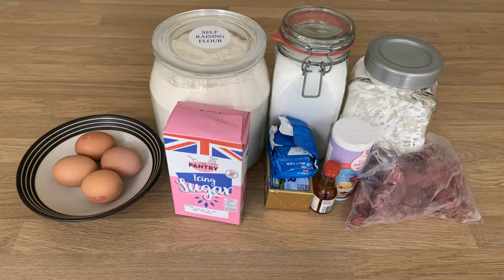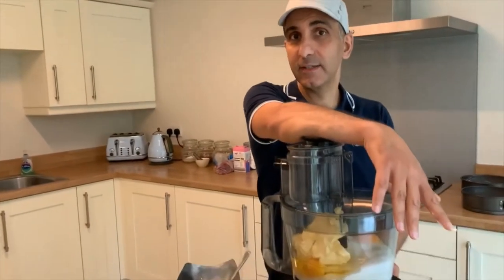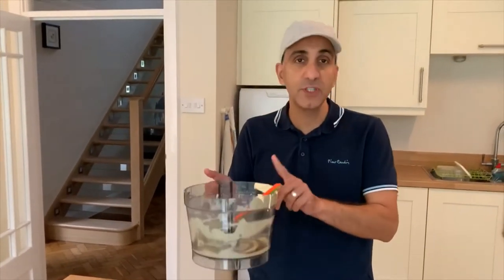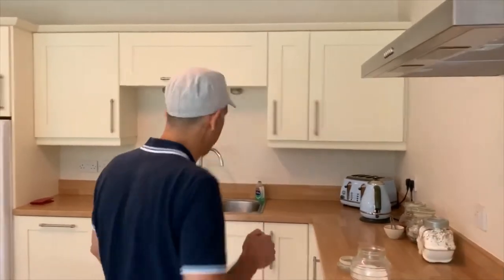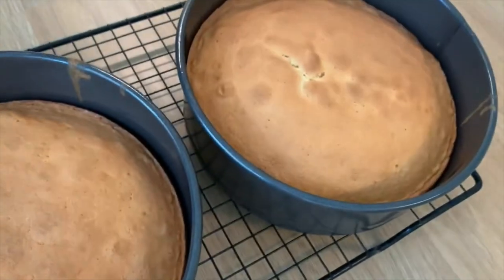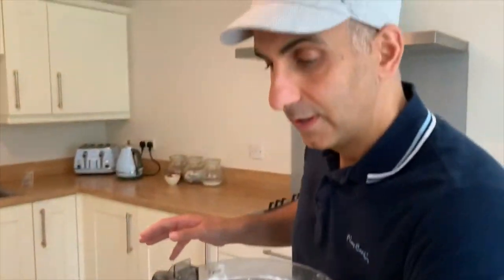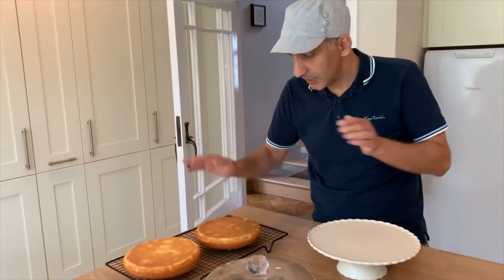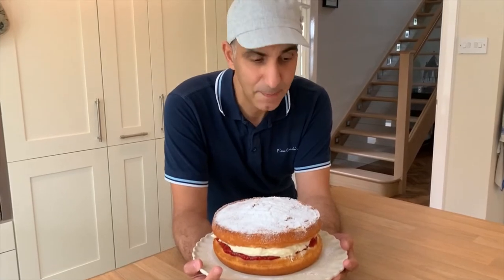The Best Victoria Sponge Cake Recipe with Buttercream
This is the best victoria sponge cake recipe with buttercream you will ever make.  The reason it’s called a classic is because you can’t beat it on flavour and nostalgia.

If you’ve never made a cake, this is a great one to start with as it’s so easy and satisfying you will get the baking bug.

Ingredients:
For The Sponge Cake:
200g self-raising flour
25g cornflour
1 teaspoon baking powder
225g caster sugar
4 large eggs
1 teaspoon vanilla extract/essence
225 unsalted butter or margarine
2-4 tablespoons milk

For The Raspberry Jam (optional):
250-275g fresh/frozen raspberries
4-6 tablespoons granulated/caster sugar
3 teaspoons cornflour
3 teaspoons cold water

Alternatively you can use 3-4 tablespoons shop bought raspberry jam.

For The Buttercream:
300g icing sugar
150g butter
1 teaspoon vanilla extract/essence
1-4 tablespoons milk

To Decorate:
2-3 level tablespoons icing sugar

Serves 6-8